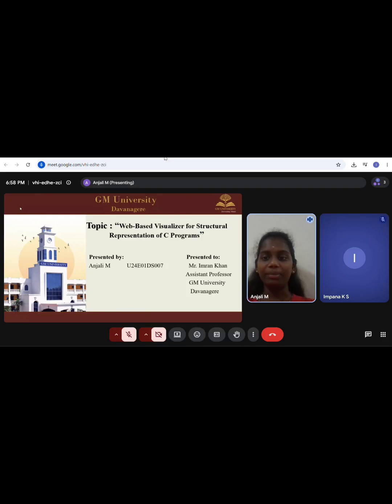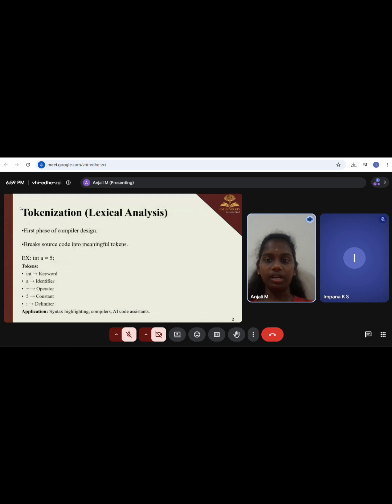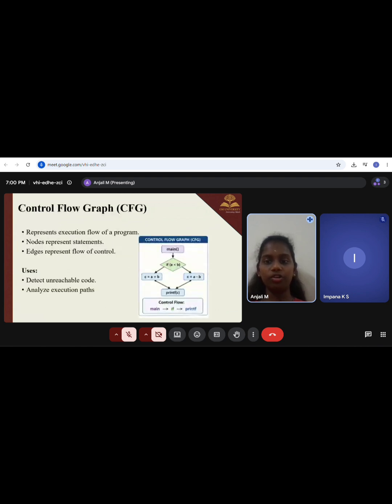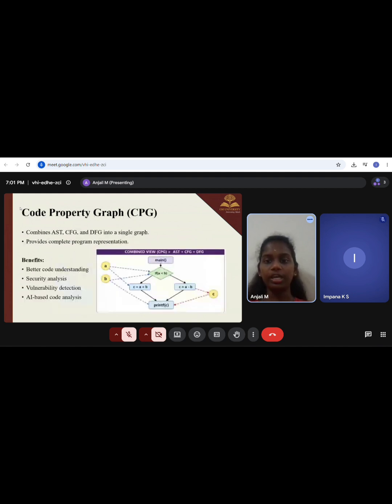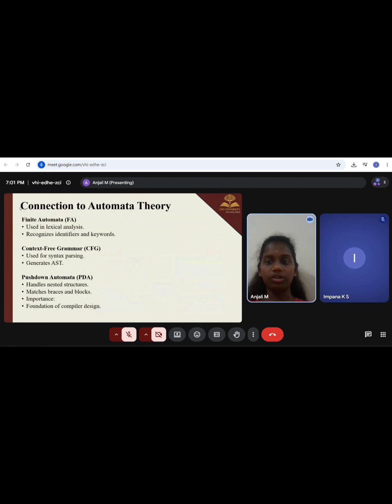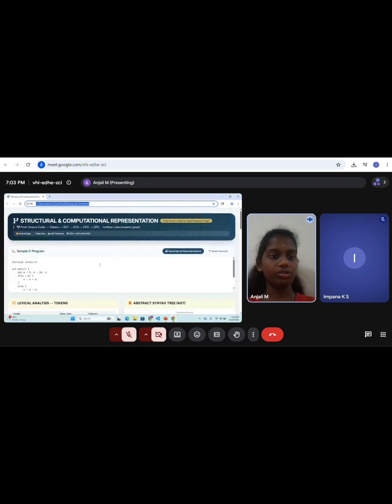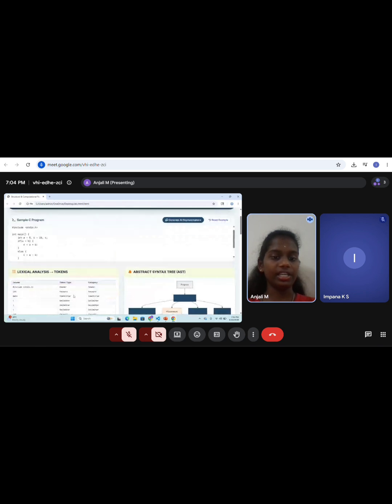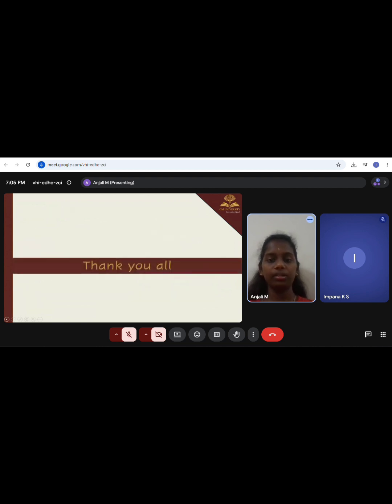Web-Based Visualizer for Structural Representation of C Programs